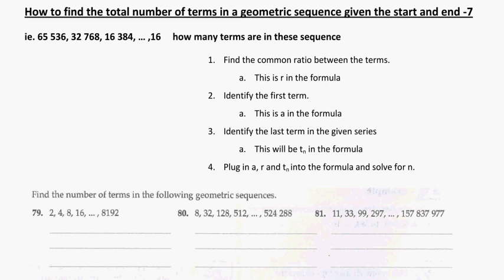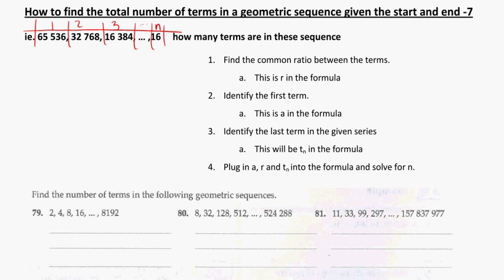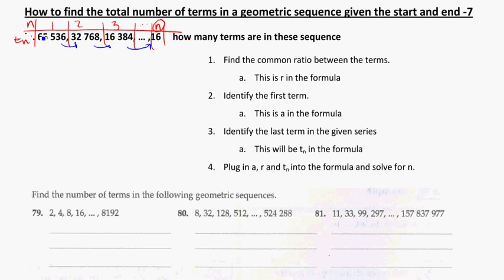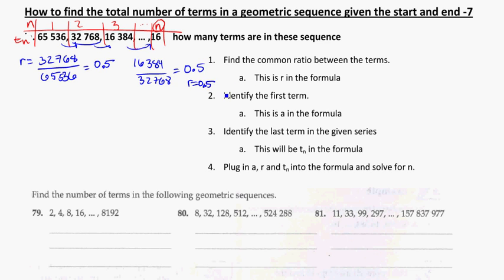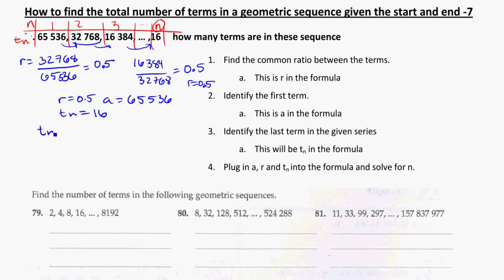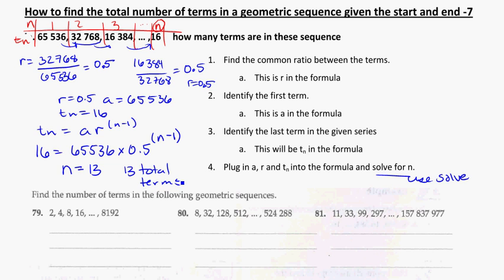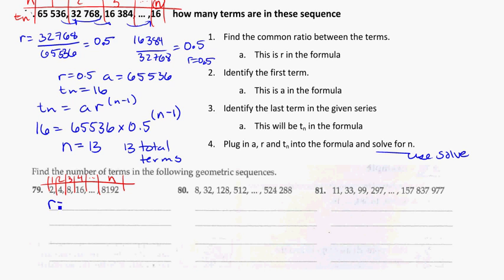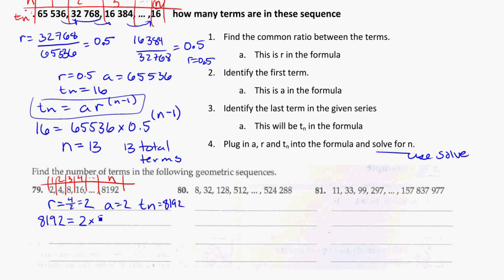yr 12 GS find the total number of terms given first few terms 7